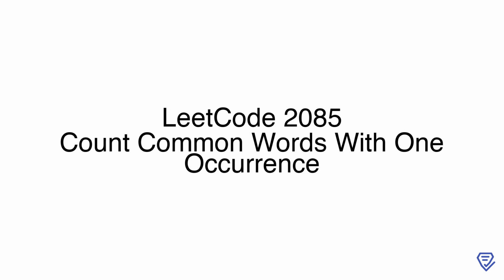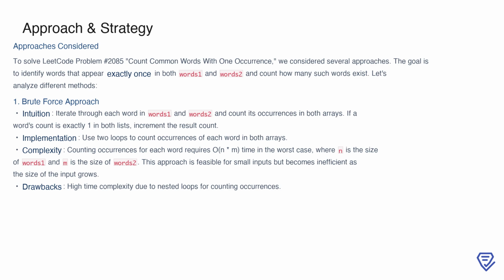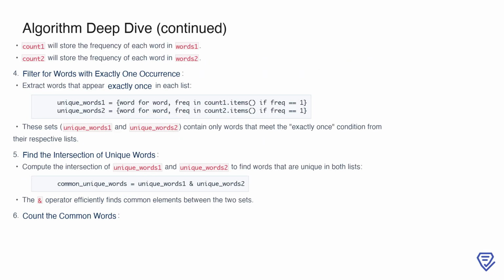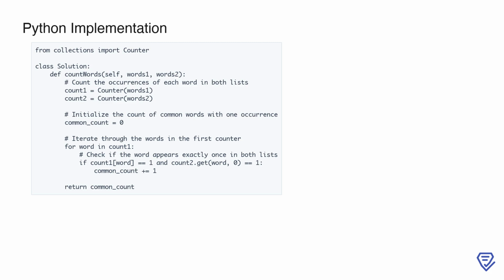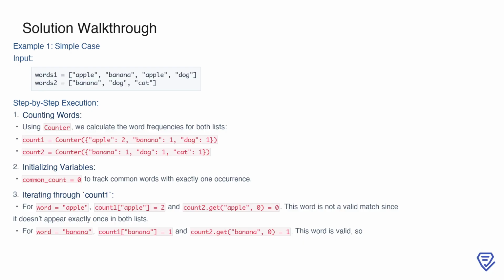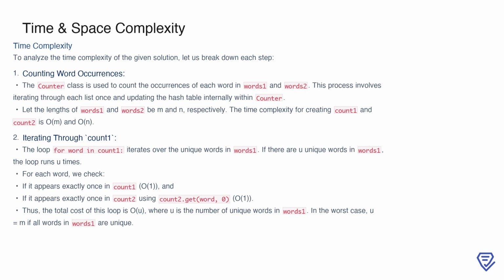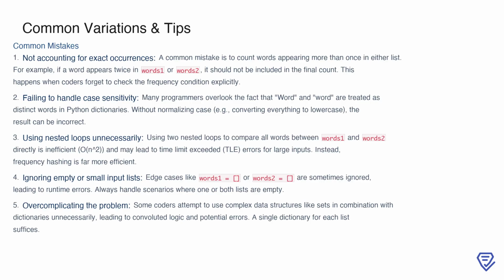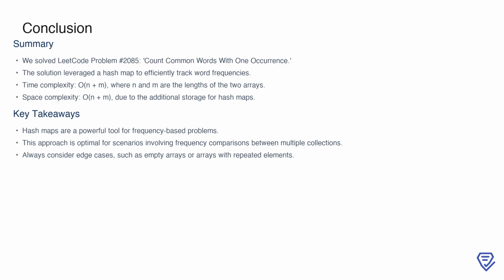LeetCode 2085: Count Common Words With One Occurrence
Difficulty: Easy

📚 Topics: Array, Hash Table, Math, Sorting, String

⏱️ Timestamps:
00:00 - LeetCode 2085: Count Common Words With One Occurrence
00:24 - Problem Statement
00:57 - Problem Statement (continued)
01:44 - Problem Statement (continued)
02:19 - Problem Statement (continued)
03:00 - Approach & Strategy
03:47 - Approach & Strategy (continued)
04:38 - Approach & Strategy (continued)
05:26 - Approach & Strategy (continued)
06:13 - Algorithm Deep Dive
07:08 - Algorithm Deep Dive (continued)
07:59 - Algorithm Deep Dive (continued)
08:57 - Algorithm Deep Dive (continued)
09:54 - Algorithm Deep Dive (continued)
10:38 - Python Implementation
12:16 - Java Implementation
13:02 - Java Implementation (continued)
13:35 - Solution Walkthrough
14:31 - Solution Walkthrough (continued)
15:16 - Solution Walkthrough (continued)
16:02 - Solution Walkthrough (continued)
16:53 - Solution Walkthrough (continued)
17:36 - Time & Space Complexity
18:27 - Time & Space Complexity (continued)
19:25 - Time & Space Complexity (continued)
20:21 - Time & Space Complexity (continued)
21:06 - Common Variations & Tips
22:22 - Common Variations & Tips (continued)
23:47 - Common Variations & Tips (continued)
24:59 - Conclusion
25:27 - Thank You!